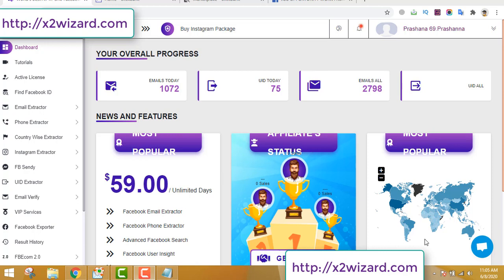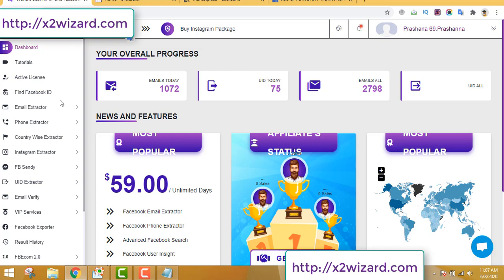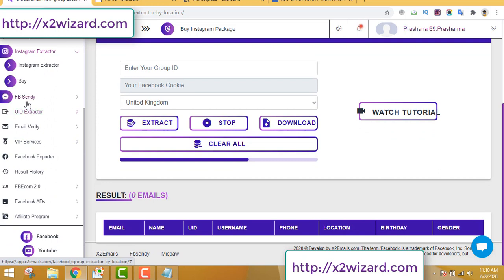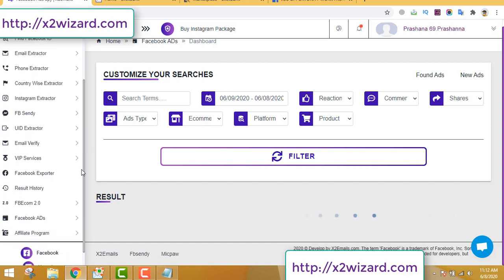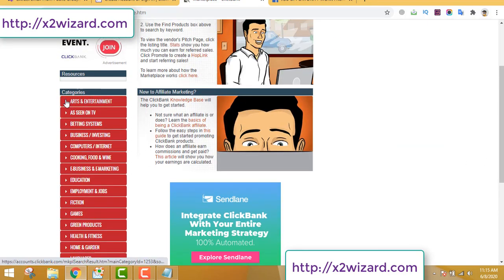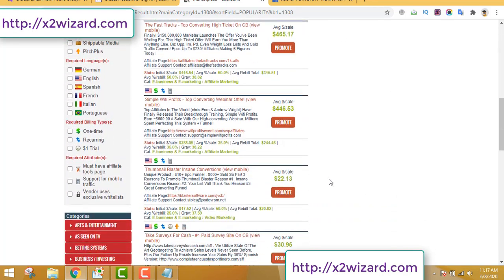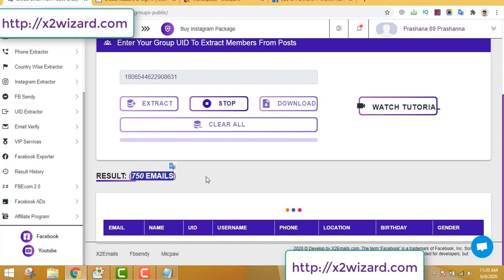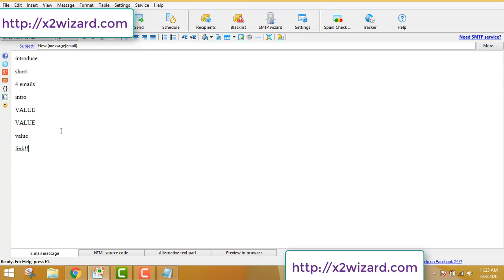Email Extractor Software-making money since 2018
Email Extractor-

Email extractor helps you to extract targeted emails from Facebook and Instagram.This is the best email extractor software available in market. Targeted emails means more money because people will be interested in your offer. Extract unlimited emails from Facebook or Instagram
and make money.
This is the best extractor and is very powerful. This software also has Facebook ads spy
tool. You can benefit using this software.

Own a product? Have any skills? Create a funnel and promote any product.